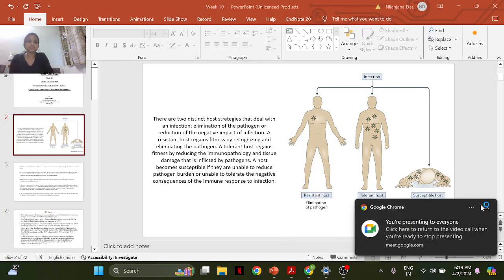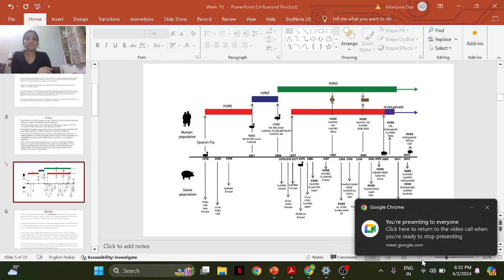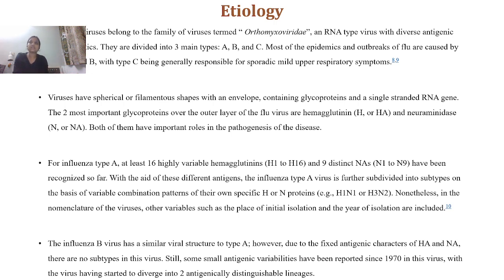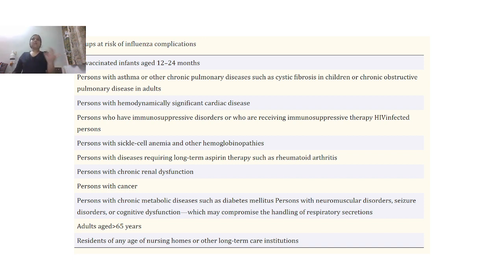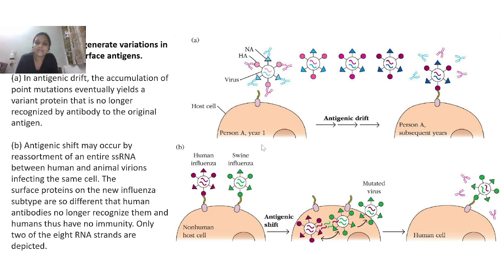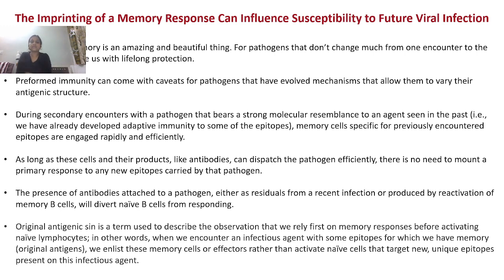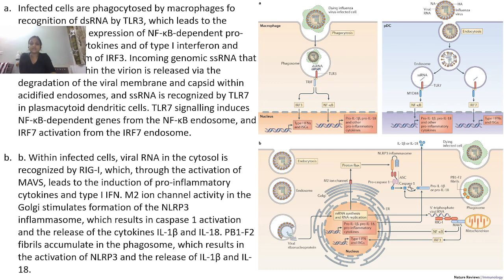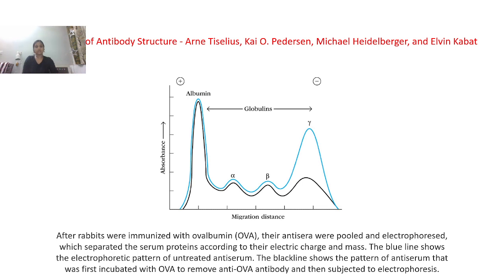Week 10 Influenza and disease